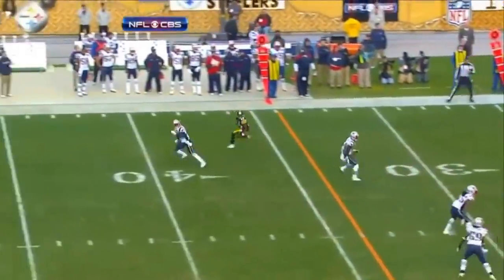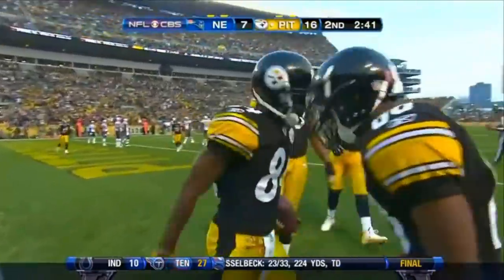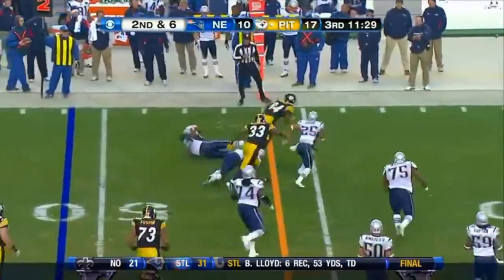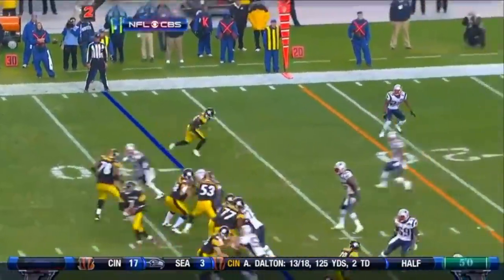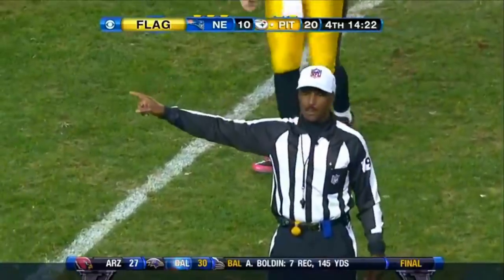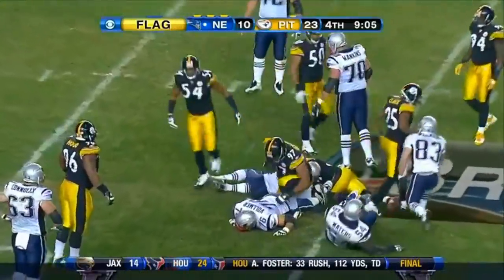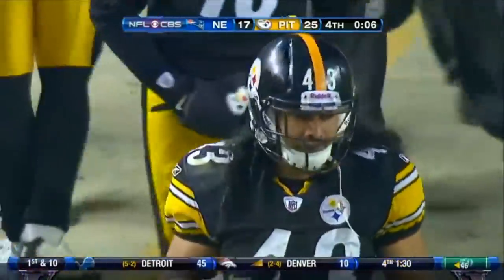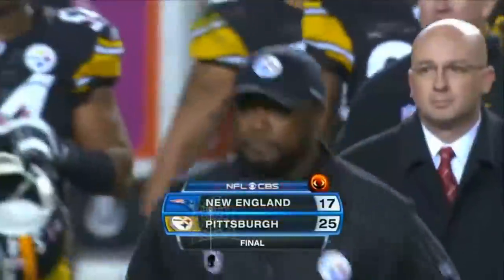The Pittsburgh Steelers Overcome Tom Brady & The Patriots 25-17 | 2011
The 2011 Pittsburgh Steelers. A team full of highs & lows. The year that the Steelers finally seem to shutdown Brady, they end up losing to the Tim Tebow led Broncos. This game is one I will never forget. The week of anticipation leading up to this was brutal. I had thought the Steelers had a chance but did not expect them to deliver quite like this without Harrison, Ward & Farrior. A true joy to watch, with some surprising moments (in hindsight), such as AB's first receiving touchdown.

New videos coming daily!